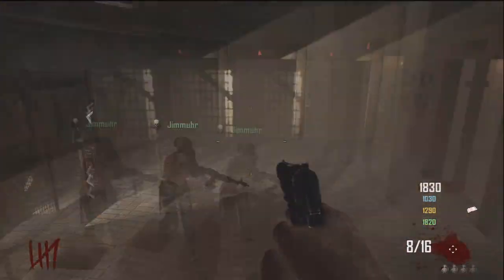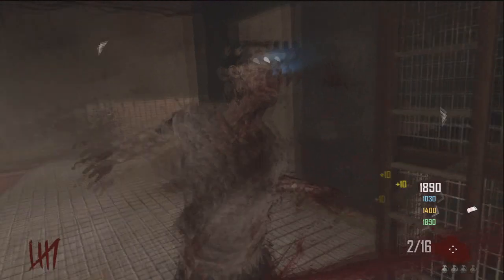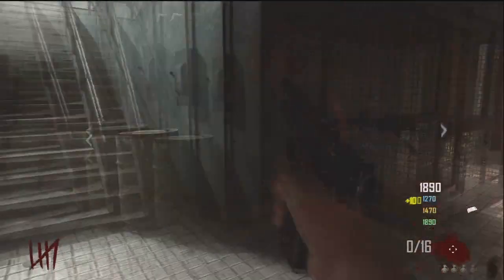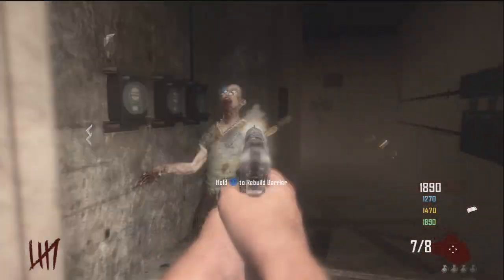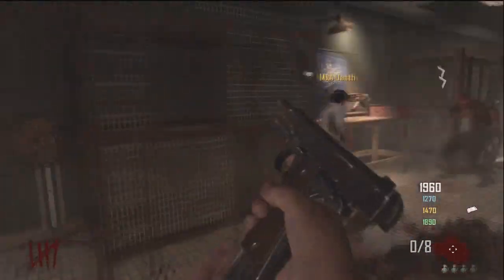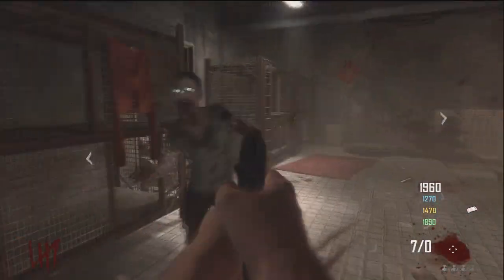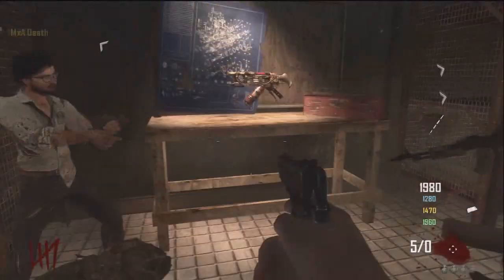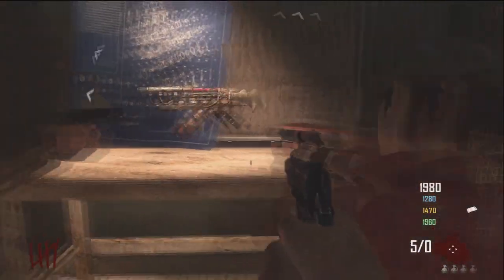BO2 Zombies: ' Sliquifier Gun Glitch ' on Die Rise | How 4 players can get the Sliquifier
Sliquifier Gun Glitch -  How all four players can get the Sliquifier power weapon on Die Rise.